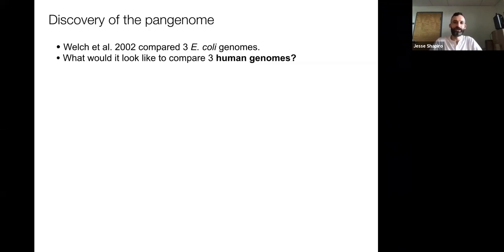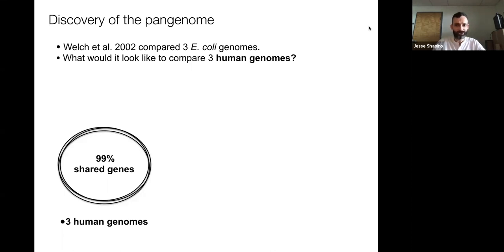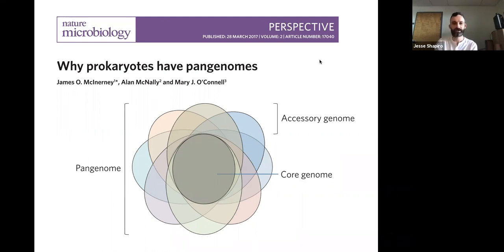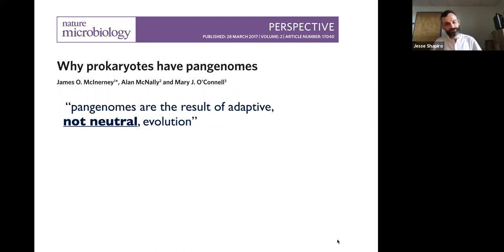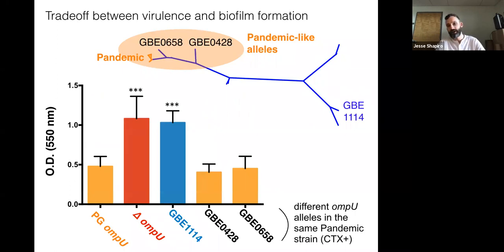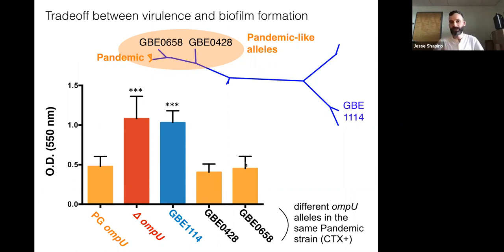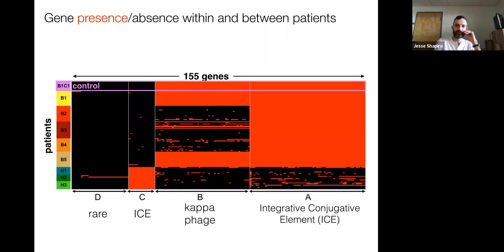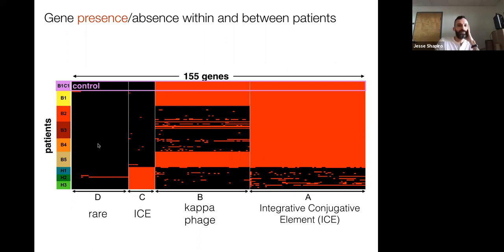QLS Talk: Pangenome evolution on human time scales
McGill’s Quantitative Life Sciences and Medicine lecture series

Title: Pangenome evolution on human time scales

Guest: Jesse Shapiro, McGill University

Abstract: A pangenome is the total set of genes encoded by all members of a species or population. In bacteria, pangenomes can be orders of magnitude larger than an individual genome size, due to extensive gene mobility by horizontal gene transfer (HGT). It is actively debated to what extent mobile gene evolution (and resulting pangenome structure) is shaped by selection (niche adaptation) or drift (neutral evolution). I have recently suggested that this controversy can be resolved by explicitly considering natural selection at the level of the gene versus at the level of the genome. Crucially, whether mobile genes are considered ‘adaptive’ or not depends on the time scale considered. For example, we have identified very recent horizontal gene transfer (HGT) events into Vibrio cholerae from other species in the human gut microbiome. Most of these events are likely only a few days old, since cholera infections are very short. Some of these HGT events may be adaptive within an infection (e.g. modulating biofilm formation) but are likely maladaptive over long time scales – since they are never observed in other patients. Building upon these results, I will describe an analysis of mobile genes in the healthy human gut to test whether global patterns of mobile gene evolution (i.e. over millions of years of evolution, and without ecological context) also hold over short evolutionary time scales, among genes and genomes that are ecologically connected in the same environment. To do so, we used public microbiome data estimate to ask how mobile gene evolution (i.e. census and effective population size) is driven by the human host, the mobile gene family, or the bacterial host genome, and discuss the implications for our models of the population genetics of pangenomes.

About the lecture series:
McGill’s Quantitative Life Sciences (QLS) PHD program, the Centre for Applied Mathematics in Bioscience and Medicine (CAMBAM), the McGill initiative in Computational Medicine (MiCM), and the Ludmer Center for Neuroinformatics & Mental Health have join forces to offer this weekly interdisciplinary seminars. To see the program and abstracts, as well as information on the PhD program,